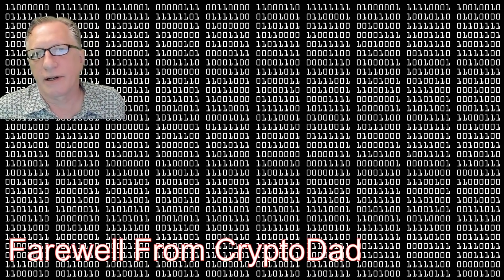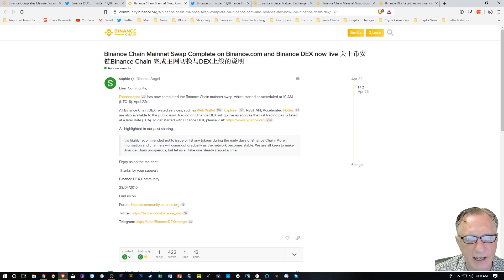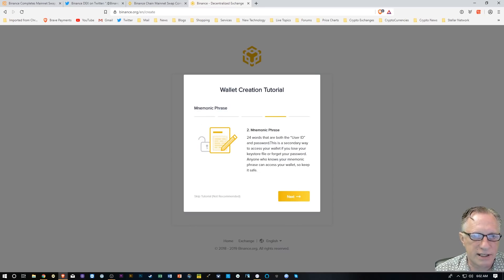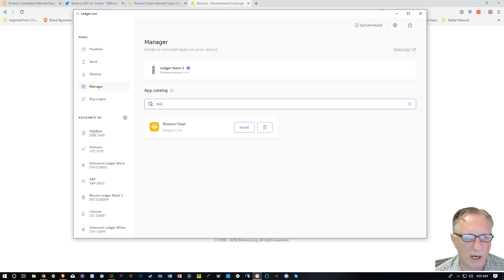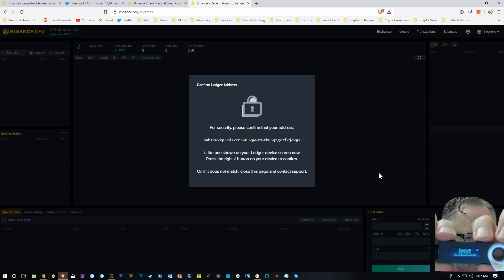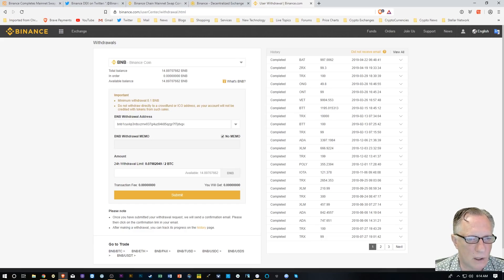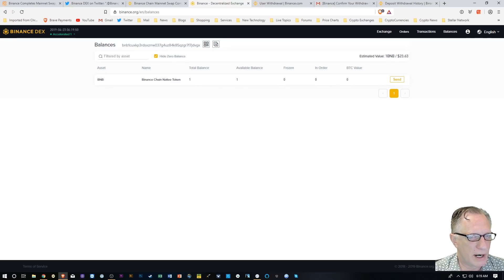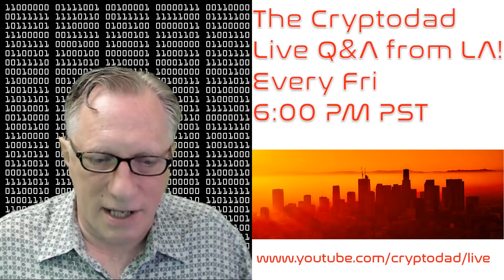Using the New Binance Chain BNB Mainnet DEX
The CryptoDad demos the new Binance Coin BNB Mainnet DEX.

Recent interview I did on Vexpoint:
Tom Casano is the host of the Vexpoint Podcast

Links:
Binance Completes Mainnet Swap, Launches DEX for New Binance Coin (BNB)

3MssiN2oYf3fThvMUfVGziPdnkG1Bp7JQP
0xEB5DF9A76e24516c49fBaBb082906E87242Fb315
MVTh6FECgK17wRZ8Mi4gkRPpCM5j3xrCot
3CyFak27g5DernPEBttQ3fCS5uhTfu524G
rMvMUNxrgwvNnrZV4PFT56MZcY9rJiUh8M